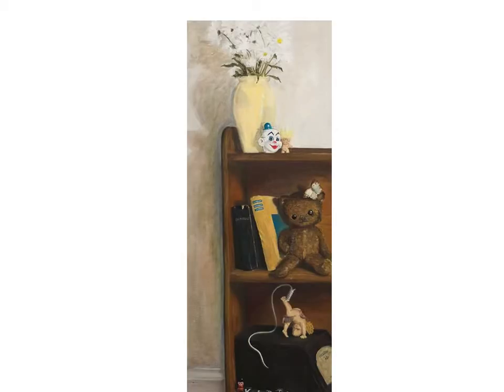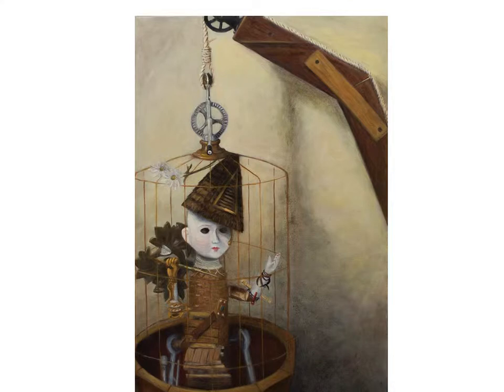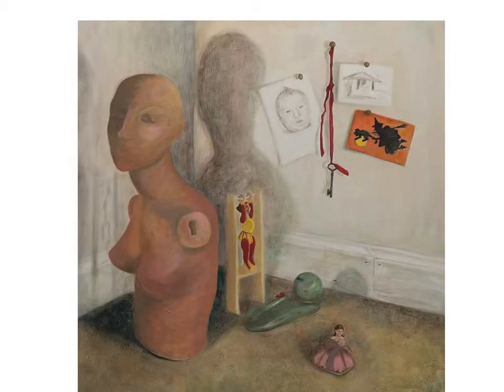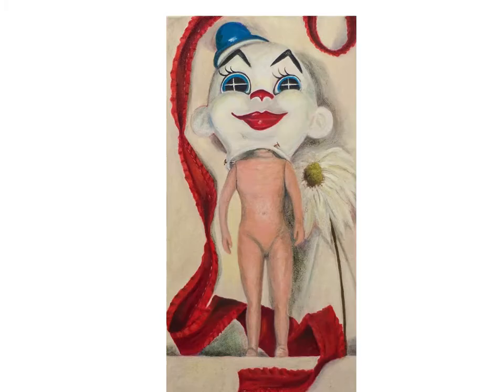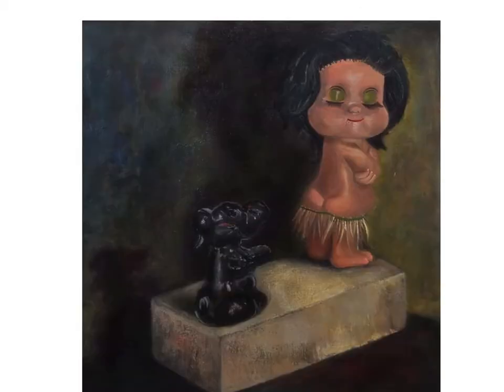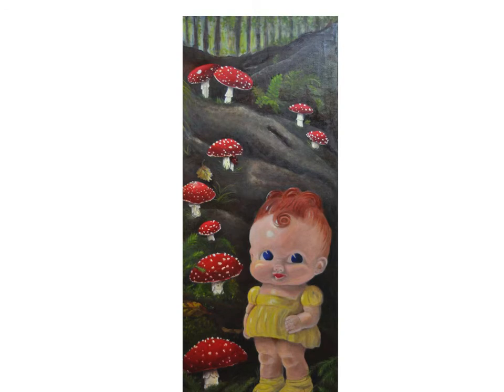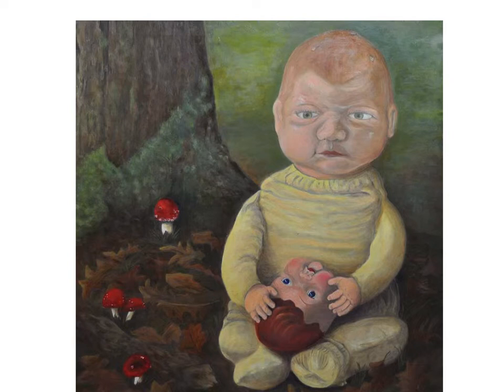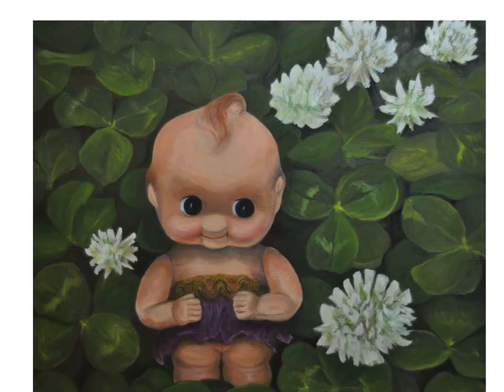Kelly L. Taylor - paintings July 2015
Recently I presented my work as part of the Greenhill Open NC Art Review program here in Greensboro. It was fun to participate and see other North Carolina artists' work and offer feedback. It was good to present again, to keep myself from getting rusty after presenting so frequently in school. Here's a recording of a presentation of my work, what it means, what I mean to capture, what I want to show to entice the viewer's reactions and memories...